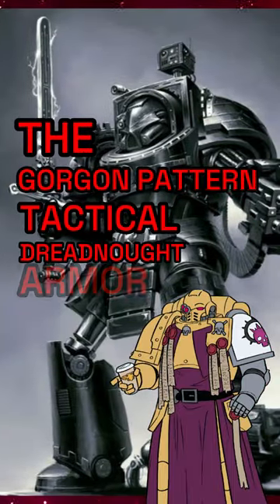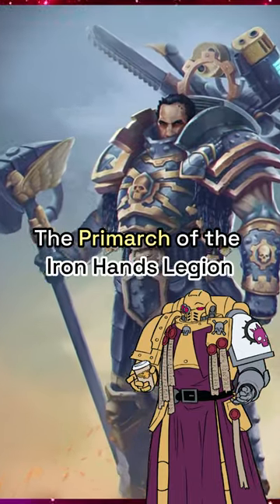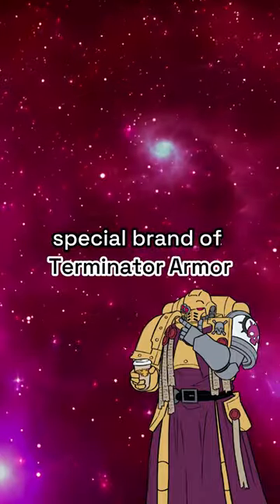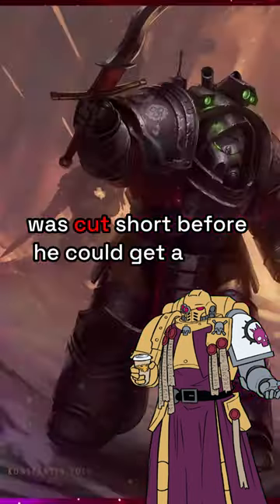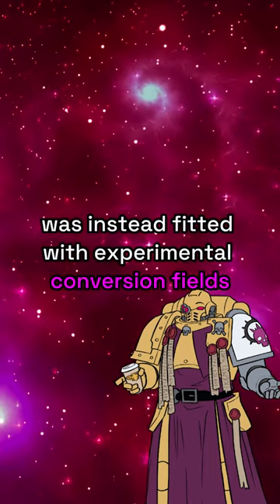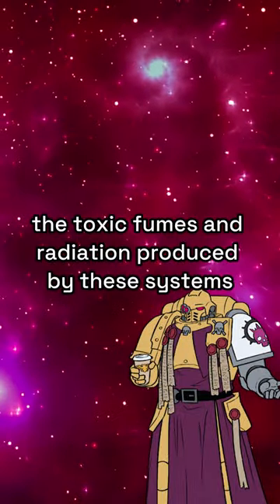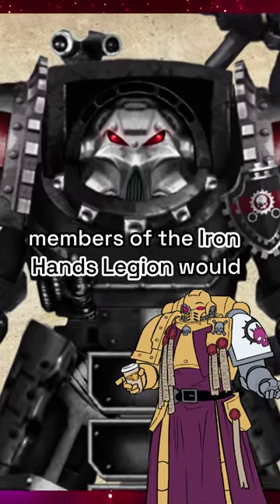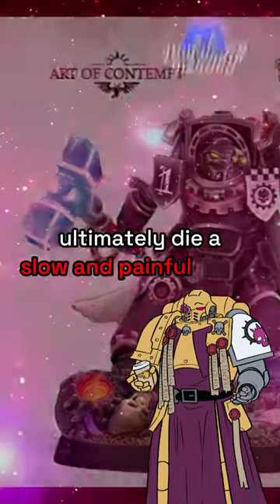The Gorgon Pattern Terminator Armor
Additional Music by Scott Buckley – released under CC-BY 4.0.